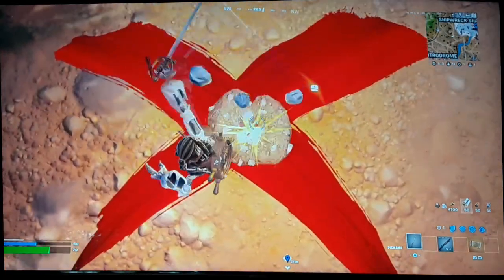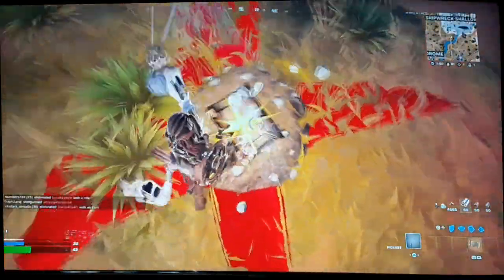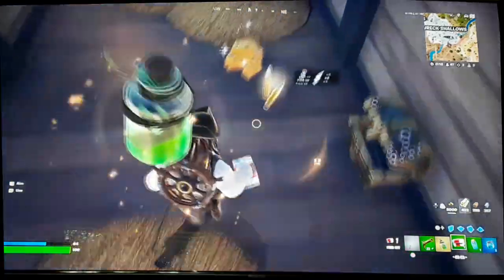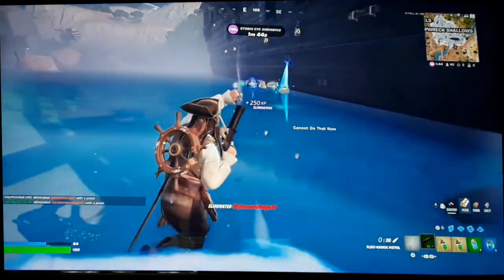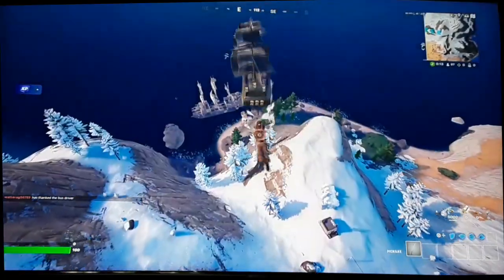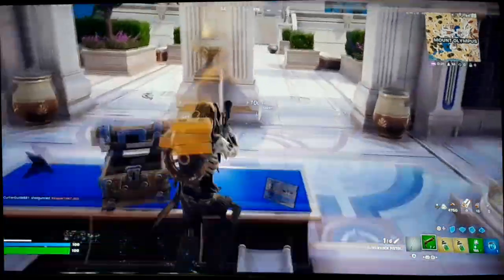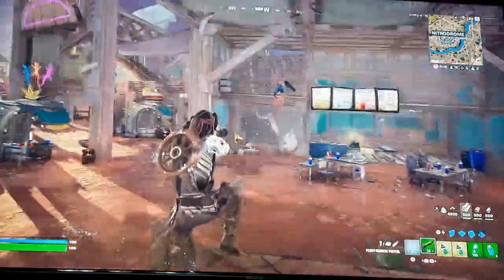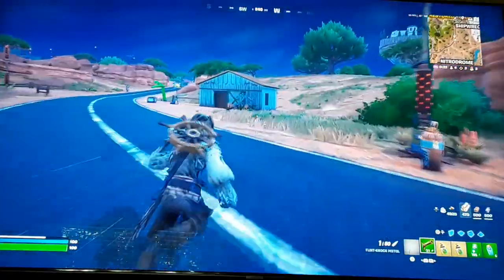JACK SPARROW AND CURSED JACK SPARROW WEAPON CHALLENGE FORTNITE